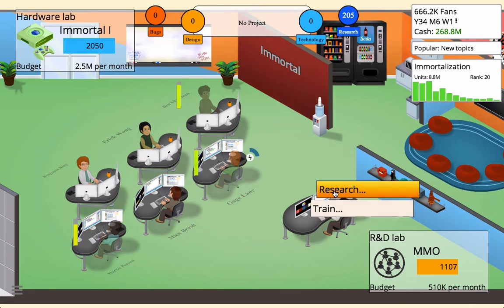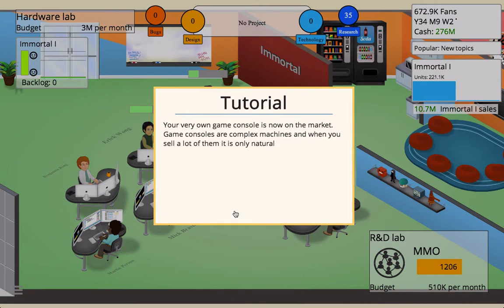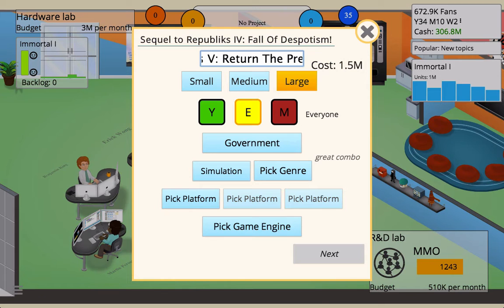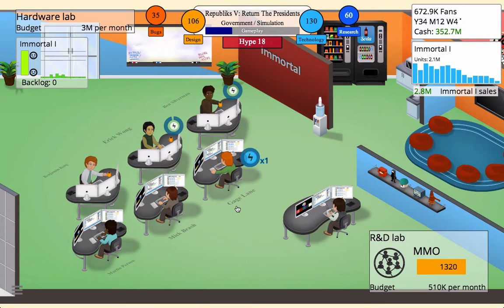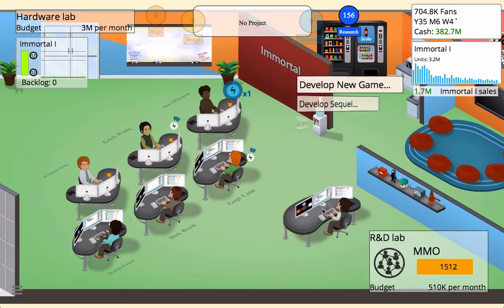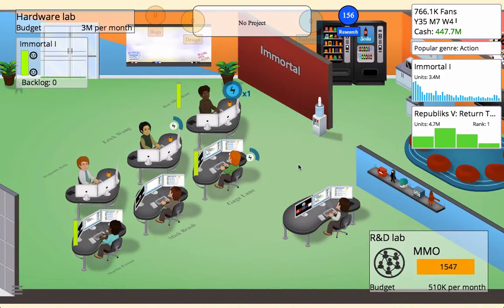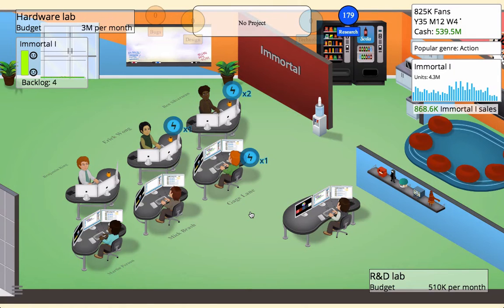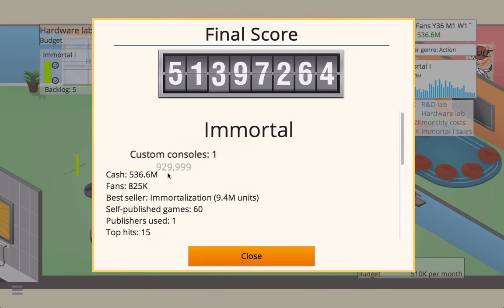CPUnerd110 Plays Game Dev Tycoon: Part 24 (Final)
Hey Everyone! It is a sad day that we have today! This is the Final Episode of Game Dev Tycoon!